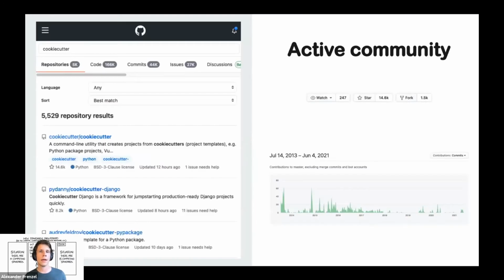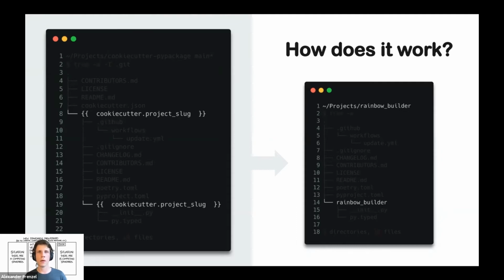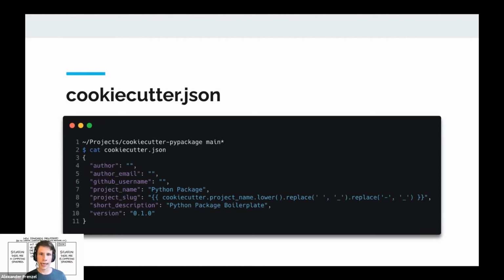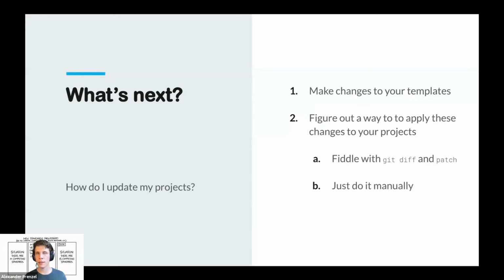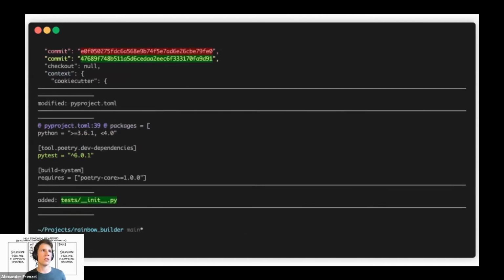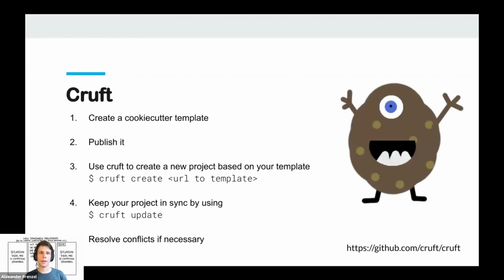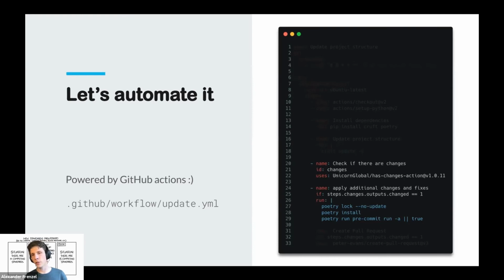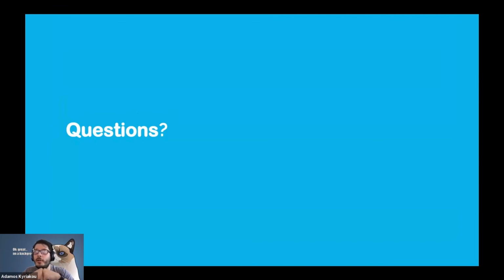Stay in sync with your cookiecutter template — Alexander Frenzel, Python Developer at Wolt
Cookiecutter provides a rapid way to spin up new projects from project templates. Say, you have ten projects generated from a cookiecutter template and you'd like to update the template, for example, to include some linter configuration flag. How to get the update to the projects which are already generated from the cookiecutter template? This is where cruft steps in.

Interested to join our team?